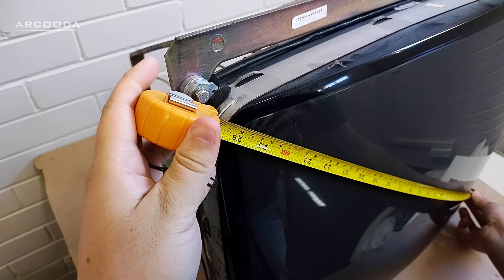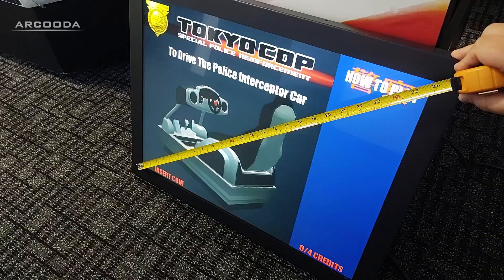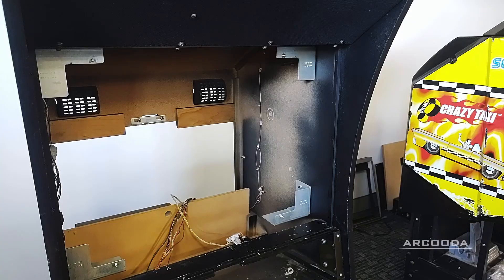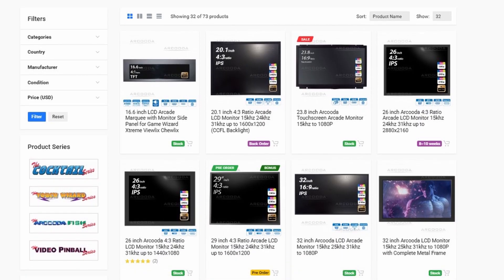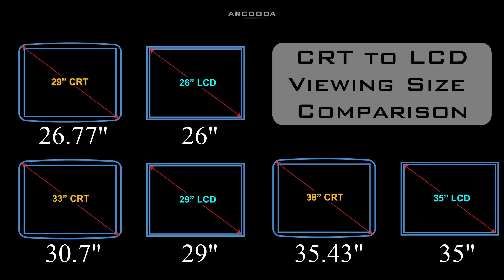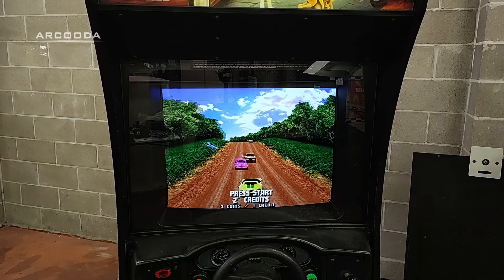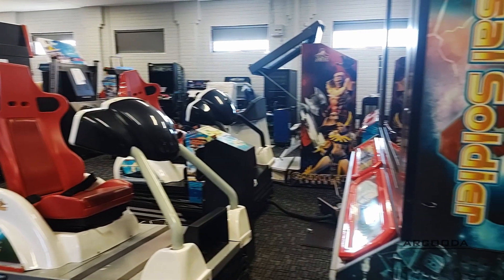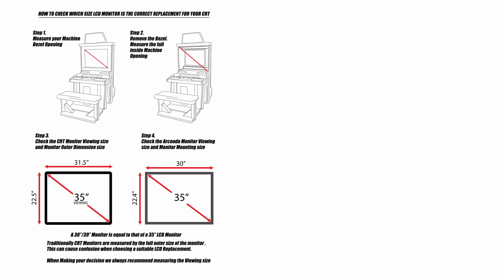Understanding CRT & LCD Sizing Differences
It can be confusing to compare the sizes of CRTs and LCDs due to the differences in how the sizes are measured. For example: a 29 inch CRT has a viewable area of roughly 26 inches.

In this video, we break down the compare the dimensions of common CRTs with LCDs from our 4:3 monitor range. Additionally, we go through the steps needed to measure and choose the right monitor for your arcade cabinet.

For 29" CRTs use our 26" LCD
For 33" CRTs use our 29" LCD
For 38" CRTs use our 35" LCD

Arcooda monitors are custom designed for the arcade industry with over 160 pre-set resolution timing for auto picture solutions for most retro arcade games.

Check out our range of monitors to find one that suits your machine.

🖥️ All products mentioned in this video:
26 inch Arcooda 4:3 Ratio LCD Monitor 15khz 24khz 31khz up to 1440x1080

29 inch 4:3 Ratio Arcade LCD Monitor 15khz 24khz 31khz up to 1600x1200 -

35 inch Arcooda 4:3 Ratio Arcade LCD Monitor 15khz 24khz 31khz up to 1440x1080

*Higher resolution versions are also available for the 26 and 35 inch models (2880x2160)*

Have a question about our products or videos? Drop it in the comments below!

Timecodes
0:00 - Size Differences
0:25 - Measuring your cabinet
0:58 - CRT sizes to LCD sizes
1:08 - Viewing Size Comparison
1:15 - Monitor Equivalency Chart
1:20 - Examples
1:58 - Summary of Steps to Choose LCD